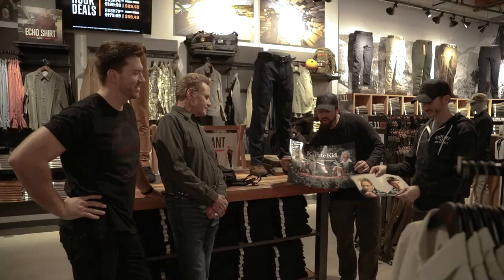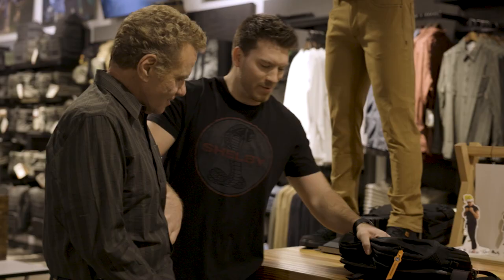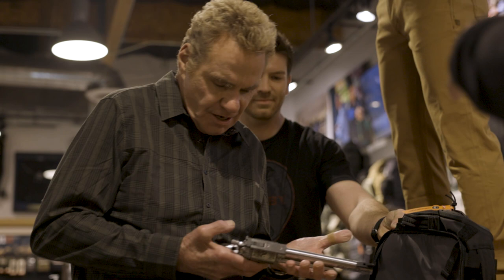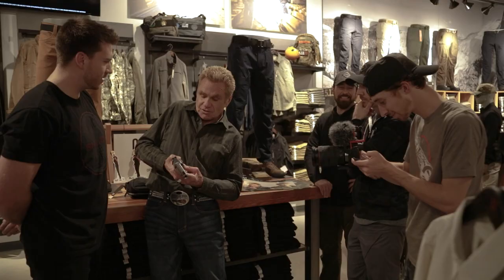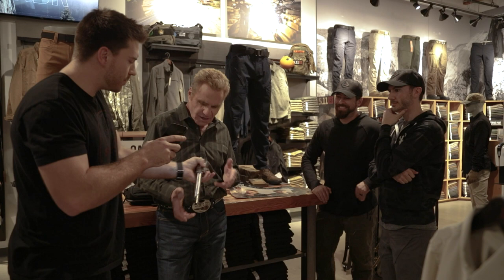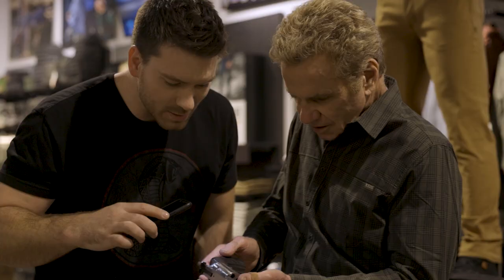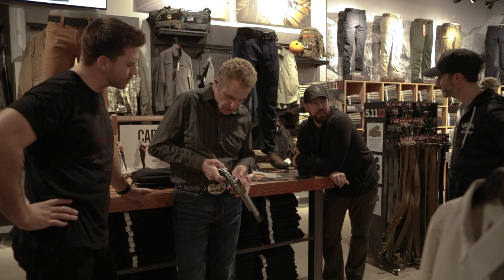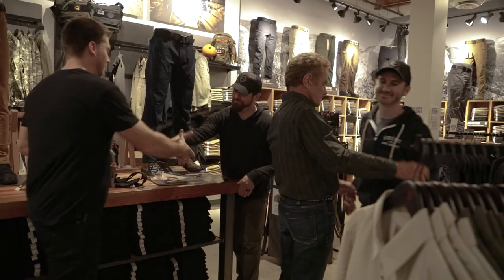King Cobra (Feat. Martin Kove)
Our filmmaker friends down at Offensive Marketing Group were on location at the team at the 5.11 Tactical Flagship Store doing something TOP SECRET with Martin Kove of The Karate Kid and Cobra Kai fame, and they got the chance to present him with something really special... An all-out “Cobra Custom” Biggest Finest Revolver chambered in .44 Magnum and engraved by Outlaw Ordnance! Martin Kove is a huge fan of and has acted in many iconic Western-Americana cinema features and is a collector of fine revolvers... and there could be no finer than the Biggest Finest Revolver for the King Cobra, himself. It’s always a pleasure to honor those who respect and appreciate our 2nd Amendment rights!